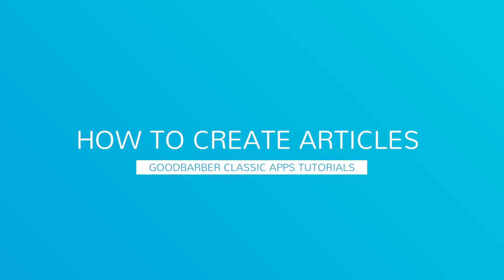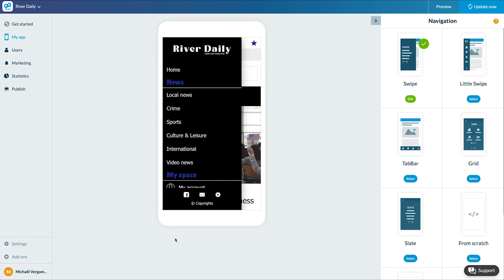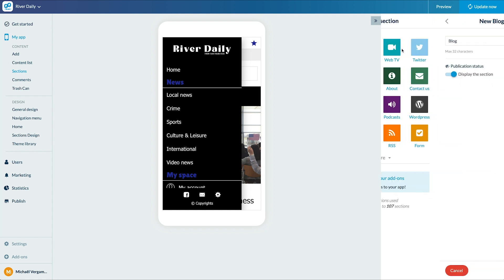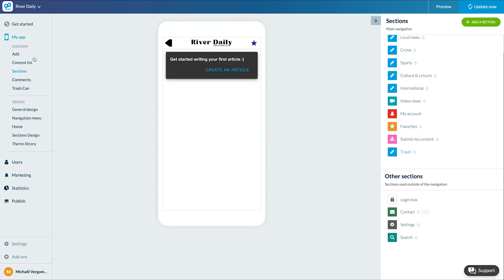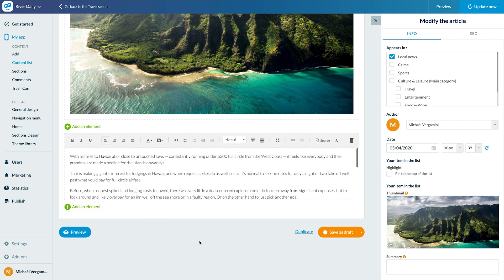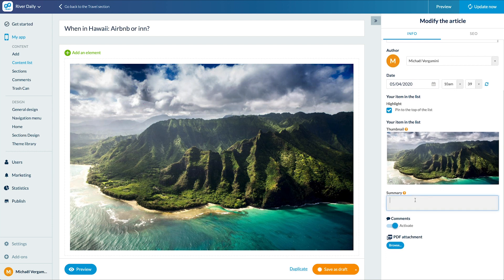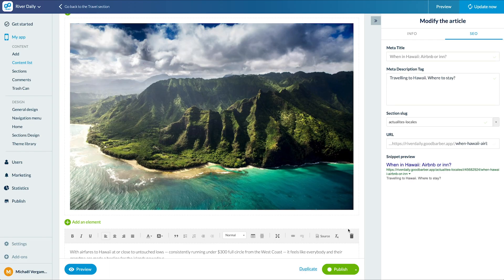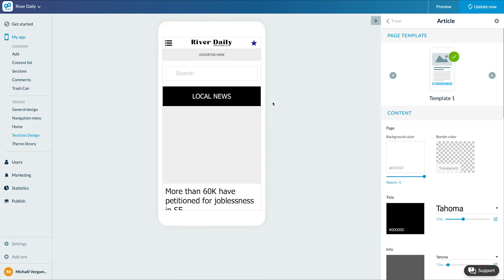How to create articles | GoodBarber Classic Apps Tutorials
Discover in this video how to use a major section of your app: the Blog Section. It allows you to display each type of written content.

ABOUT GOODBARBER